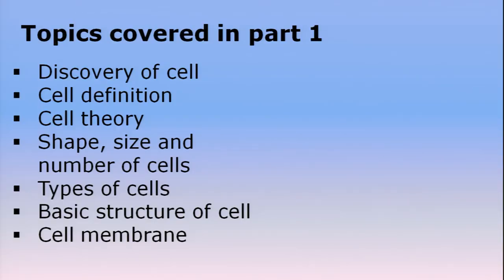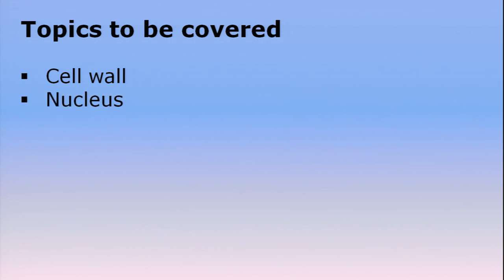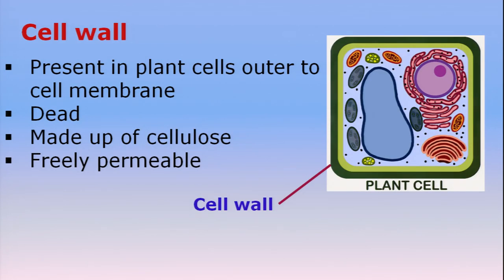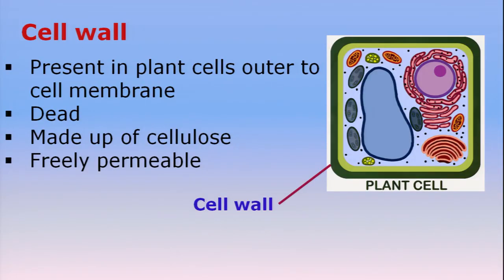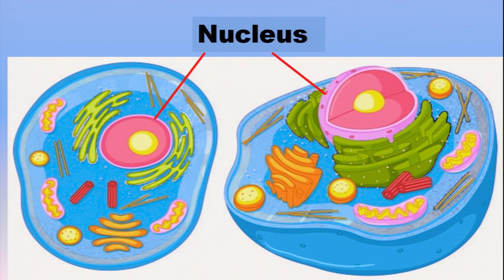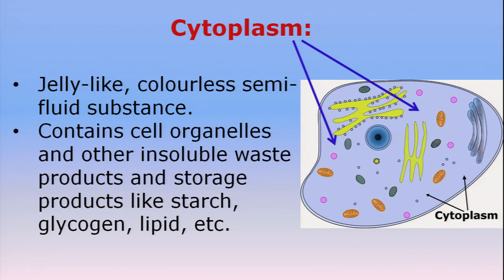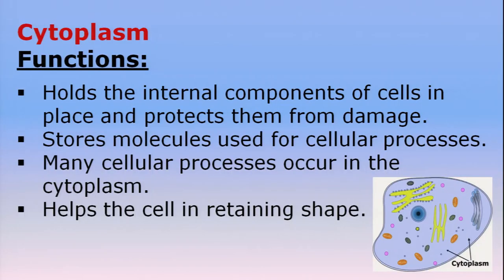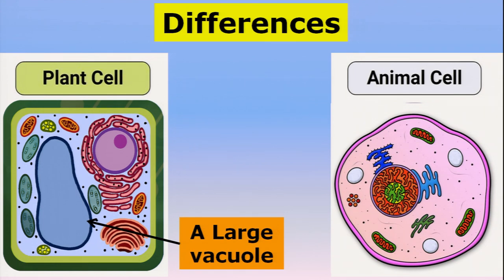Class 9 Chapter - 5: The Fundamental Unit of Life, Part - II